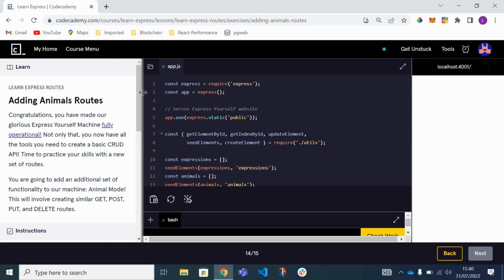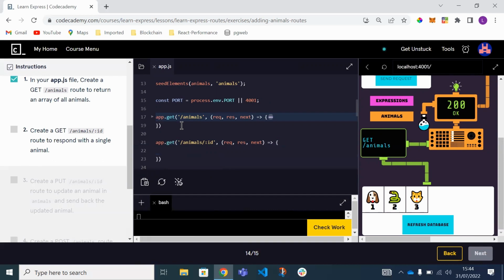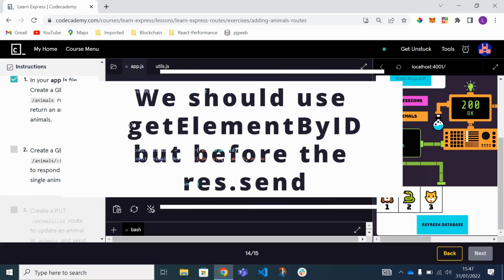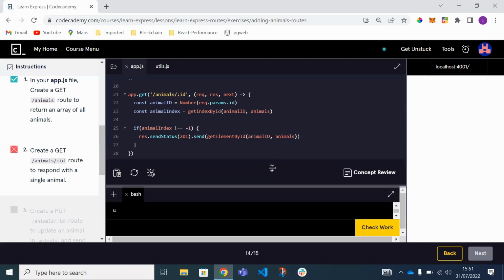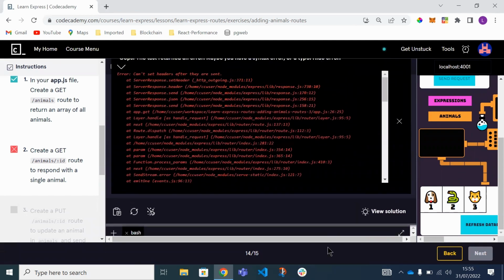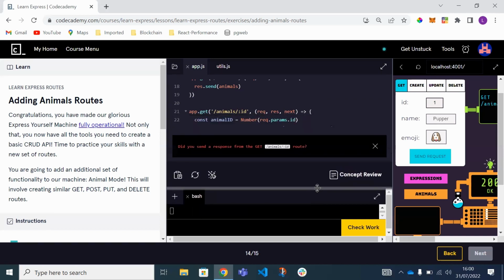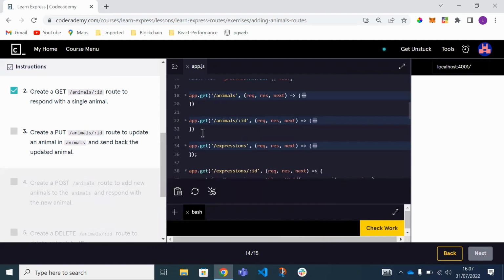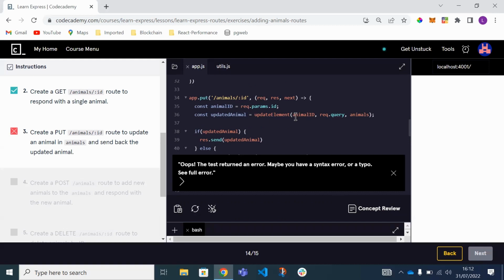Level Up Your Express JS Part 5 Implementing CRUD in a New API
This video is an extract of a pair programming session where I go through a very well-designed express js course that improves the experience of learning express from the basics. The course is part of a paid course from the nice people at Codecademy and they are not sponsoring this video.

00:00 - Intro
00:24 - Reading Exercise Instructions
01:37 - starting the Get Route Implementation
02:13 - Testing the Get route implementation
02:22 - Testing the Get Route with the provided GUI
03:31 - Reading Instructions To Get A  Specific Animal
04:00 - Starting Implementation To Get A Specific Animal
08:28 - Playlist mention
09:41 - Testing the first Implementation
11:12 - First Error
11:54 - Correcting our first bug
12:59 - Testing with the GUI
14:53 - Finding some errors
15:29 - Getting A More Specific Error
15:54 - Refactoring
17:17 - Testing our refactor
17:56 - Getting another error
18:14 - We found a possible cause for the error
18:40 - Refactoring
19:00 - Testing Our Latest Refactor
19:16 - We Got It Working
19:25 - Tip for when to use sendStatus or just status
19:36 - Our Solution Works But Did Not Pass The Tests
20:35 - Dealing With Strict Test
21:04 - Checking The Tests
21:23 - Discovering What Is Expected In The Tests
21:50 - Refactoring
22:54 - Testing Our Latest Refactor
23:00 - Passing the Tests
23:11 - Starting The Put Route
23:44 - Reading The Instructions
24:05 - Starting Put Implementation
27:04 - Testing Our Implementation
27:09 - Getting An Error
27:27 - Out Of Time